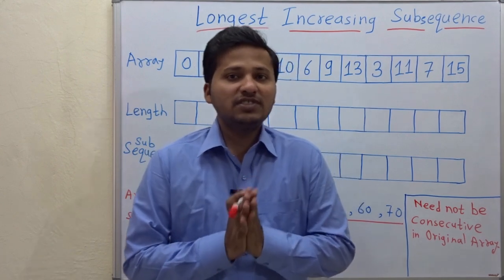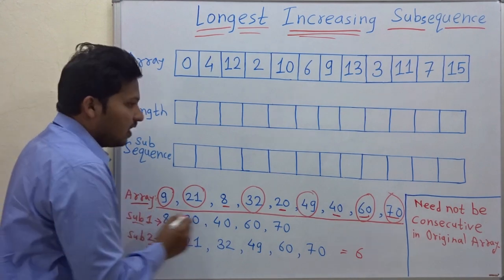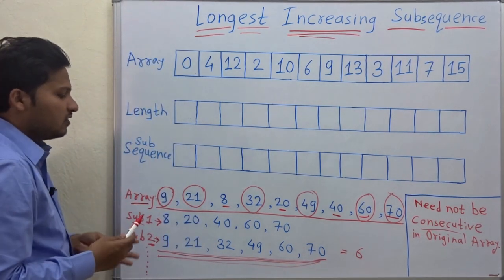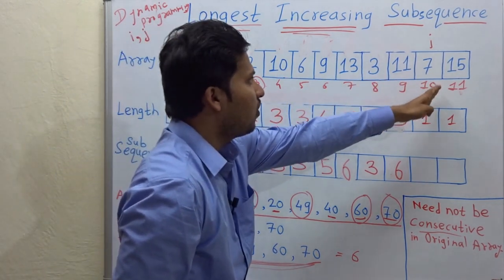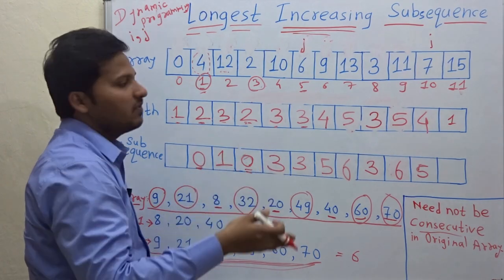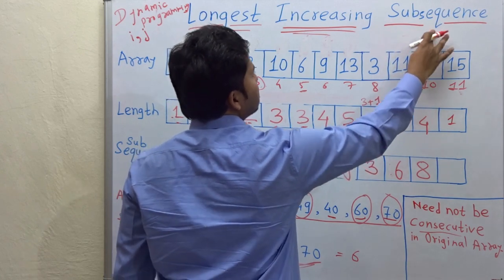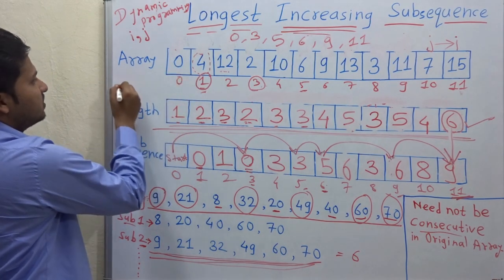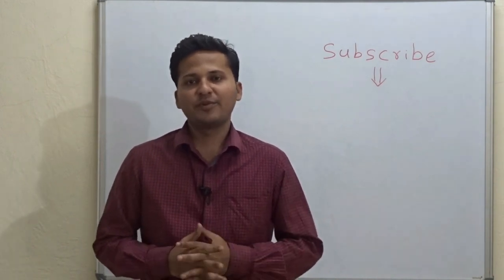Longest Increasing Subsequence (Dynamic Programming)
Find longest increasing subsequence using dynamic programming.